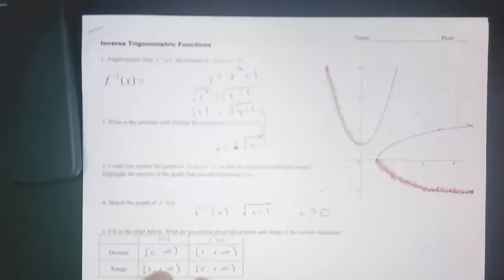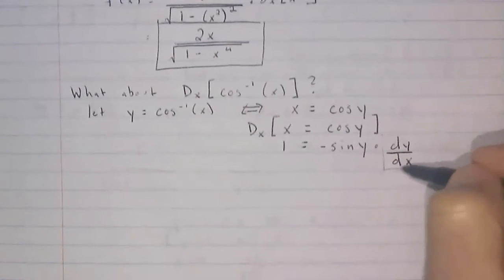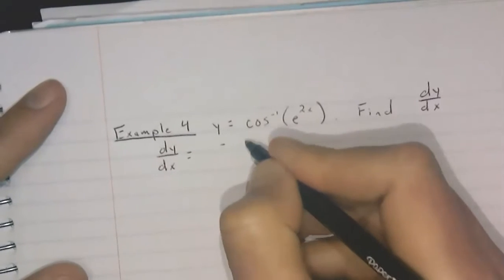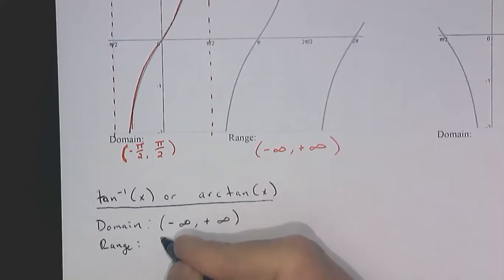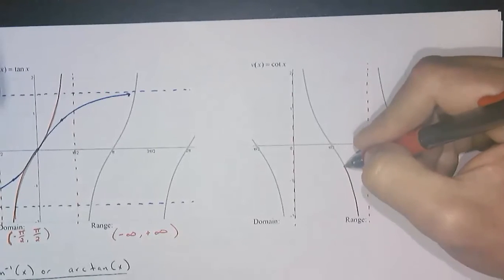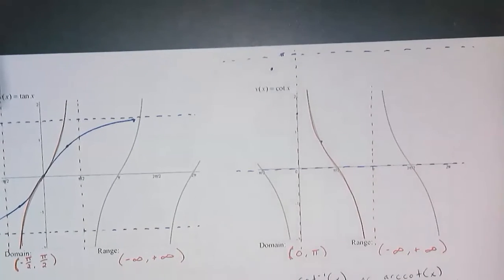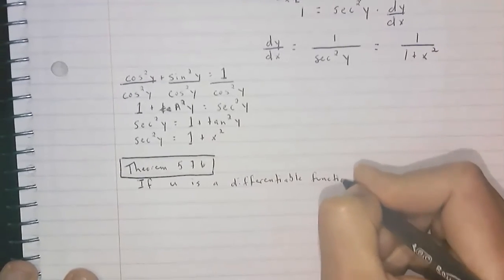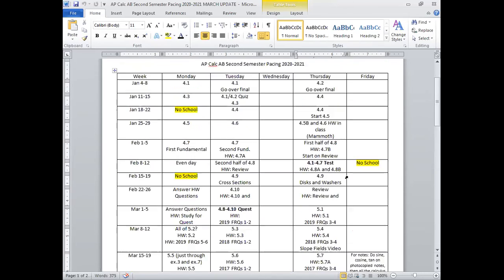5.7b Inverse Trig Functions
Arccos, arctan, and arccot